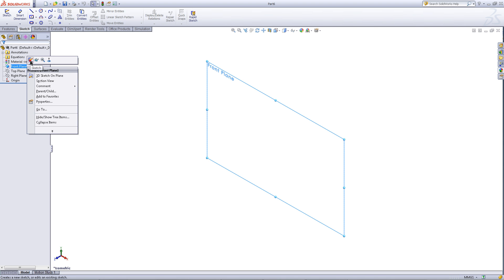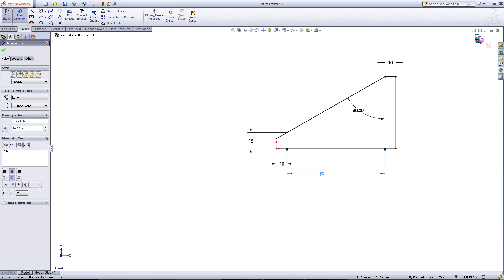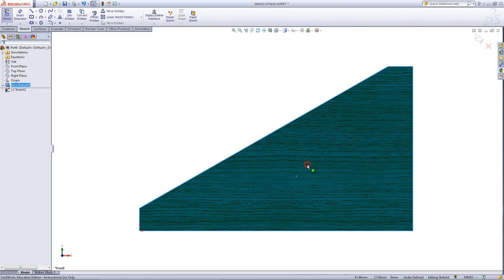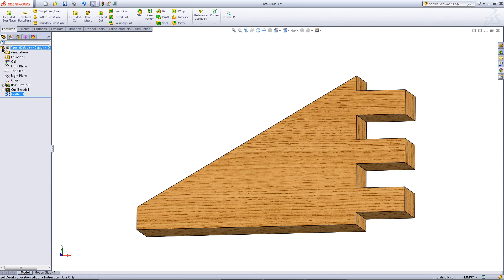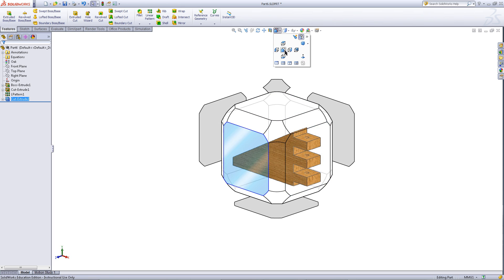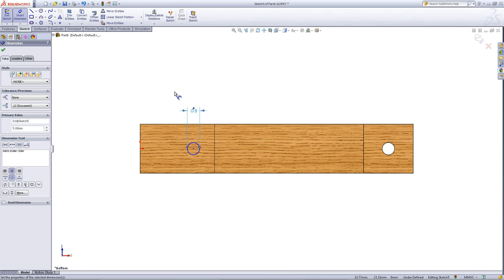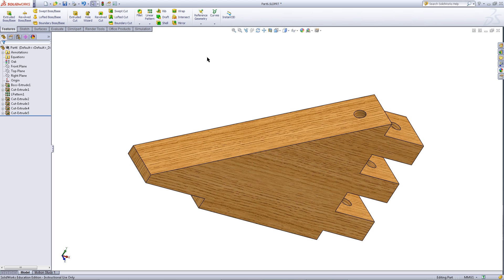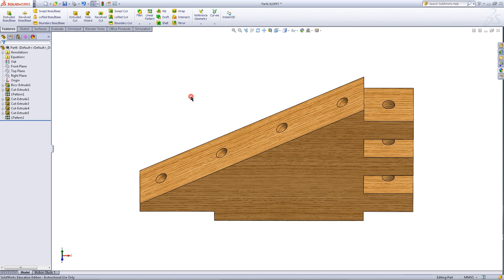Creating a Log Cabin in SolidWorks - Part 7: Creating the First Type of Roof Support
This part will explain how to create the first type of roof support. There are three types of roof supports, however, not all of them need to be created depending on how big you want your log cabin to be. This type of roof support (type 1) has to be created for all log cabin assemblies. Then, you must create at least one other type of roof support.